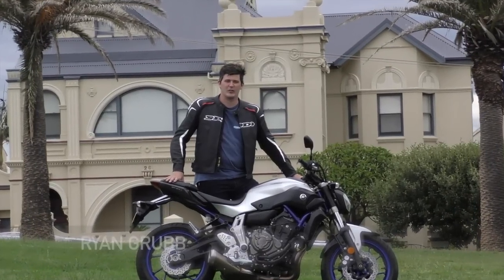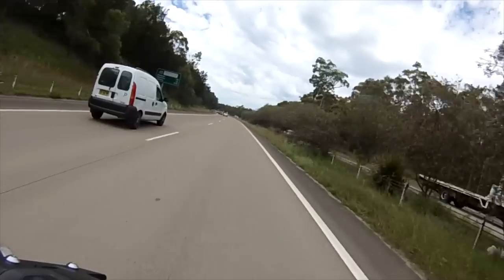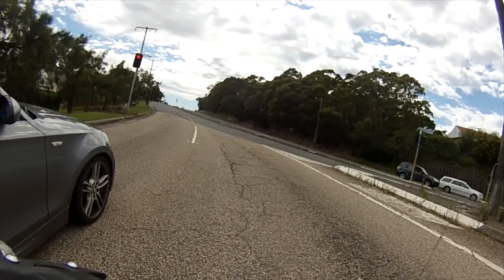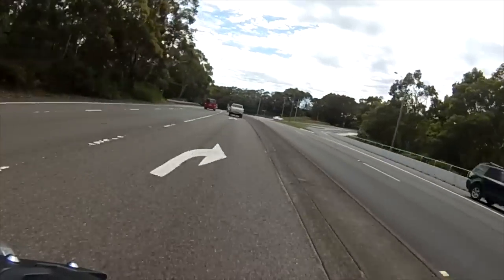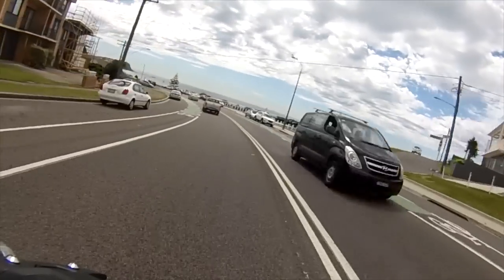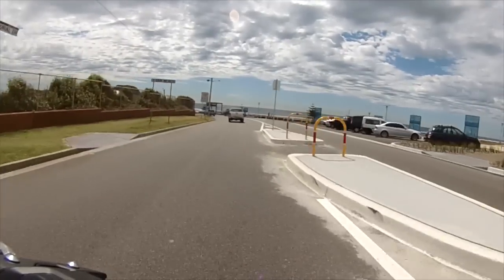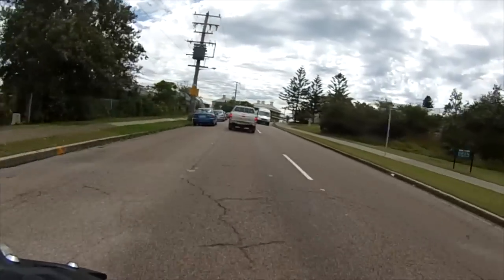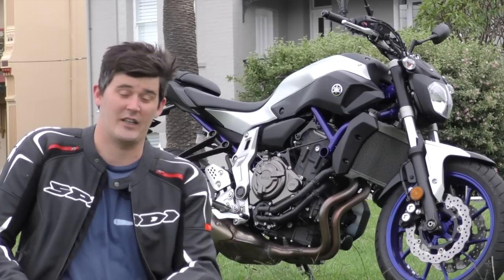Yamaha MT-07 HO Vlog and Review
Yamaha’s MT-07HO is a lively little beast for anyone out of the learner scheme or someone who either isn’t ready, or doesn’t feel the need to jump on a supersports 600 or 1000cc superbike. Credit must really go to Yamaha for bringing the MT-07 to Australia, because it proves to be a really great example of why you don’t need the power those other bikes provide on the street to still be able to have massive amounts of fun.

High Output Vs Learner Approved
The HO in the model variant stands for high output - because as you may have guessed, it is a high-output version of the LAMS approved MT-07, which was released in late 2013. Cycle Torque attended the Australian launch, which you can read online. The earlier model has most recently been given a spin-off, with ‘LA’ post nominals now indicating ‘learner-approvedness’ for 2015. Basically, the only performance differences between both models is the cylinders are sleeved on the ‘LA’ model in order to get the engine capacity to 655cc and the throttle is also restricted for a tamer LAMS compliancy. There is another major difference safety wise - the ‘LA’ model has been given ABS brakes which are not currently available on the ‘HO’ model.

The MT-07HO’s dimensions at first glance don’t look too different from Yamaha’s learner (and Doctor) approved YZF-R3 we tested a few months ago. As it turns out, they are pretty close in size to each other. One wonders how on earth they jemmied an engine over twice the size as the R3 in a frame that maintains a similar length, width and height; yet it still only weighs 179kg ready to rumble. Yamaha has also incorporated the same crossplane crankshaft technology into the MT-07’s liquid-cooled, parallel-twin 687cc engine that goes into its other race-bred YZF-R1. This is done by creating a 270-degree firing interval which evens out the torque across the rev range and it also minimises vibrations common with conventional parallel-twin engines. Essentially, the crossplane crankshaft makes a parallel-twin engine fire the same way as a V-twin engine does. What can be seen in the flesh is also backed up on paper, and the equation spells F-U-N, but does the MT-07HO live up to that expectation?